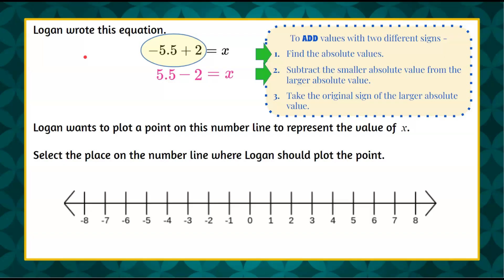HOW to Plot the Solution on a Number Line | 7.NS.A.1 💚💙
In this math video we will learn how to plot the solution on a number line to answer a standardized math test question.  We will solve an equation by adding rational numbers.  We will review the rule for adding number values with different signs.  We will use three steps to add rational numbers.  We will first determine the absolute value of each number.  We will subtract the smaller absolute value from the larger.  We will review how to subtract decimals.  We will stack the values and line up the decimal points.  We will subtract.  We will go back to the original equation to determine the original sign of the larger absolute value.  This sign will be the sign of our difference.  We will identify the correct location on the number line and plot the solution.  An exemplar solution is modeled and explained.

00:00 Introduction
00:08 The Question
00:34 Understanding the Problem
00:46 The RULE for Adding Values with Different Signs
00:54 Step 1 - Find the Absolute Value
01:20 Step 2 - Subtract Smaller from Larger
01:40 How to Subtract Decimals
01:58 Step 3 - Determine the Sign
02:13 How to Plot the Solution
02:25 The Solution

7.NS.A.1  Apply and extend previous understandings of addition and subtraction to add and subtract rational numbers; represent addition and subtraction on a horizontal or vertical number line diagram.
7.NS.A.1.a Describe situations in which opposite quantities combine to make 0. For example, a hydrogen atom has 0 charge because its two constituents are oppositely charged.
7.NS.A.1.b Understand p + q as the number located a distance |q| from p, in the positive or negative direction depending on whether q is positive or negative. Show that a number and its opposite have a sum of 0 (are additive inverses). Interpret sums of rational numbers by describing real-world contexts.
7.NS.A.1.c Understand subtraction of rational numbers as adding the additive inverse, p – q = p + (–q). Show that the distance between two rational numbers on the number line is the absolute value of their difference, and apply this principle in real-world contexts.
7.NS.A.1.d Apply properties of operations as strategies to add and subtract rational numbers.
7.NS.A.1 Plot the solution to an equation on a number line.